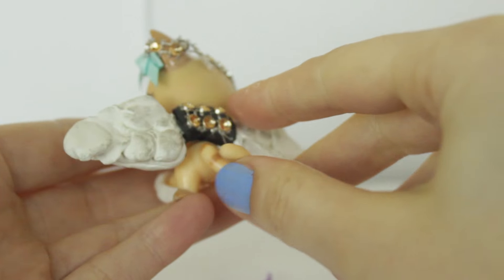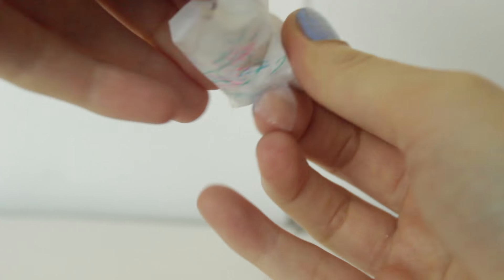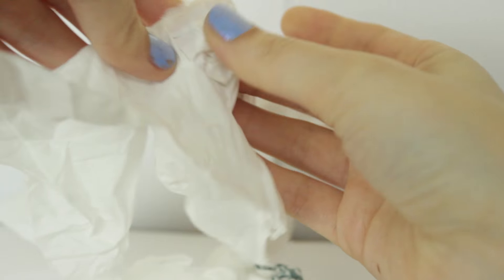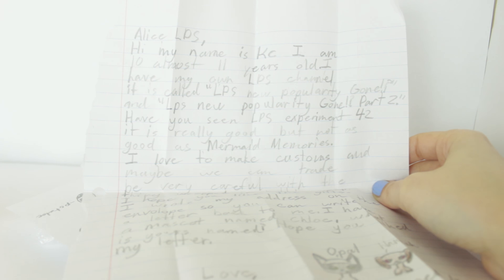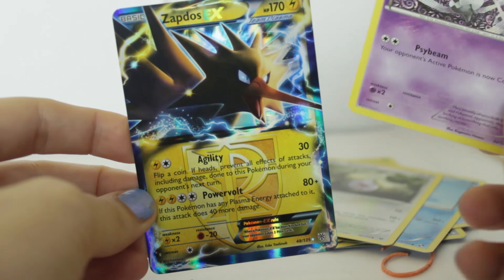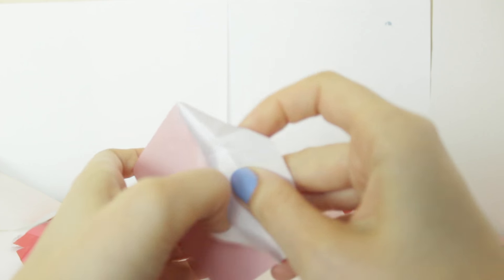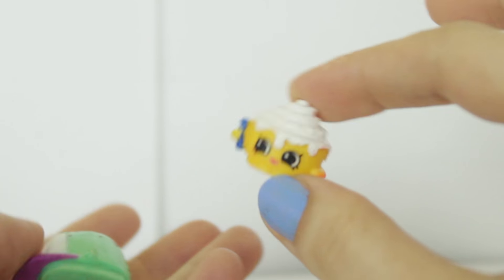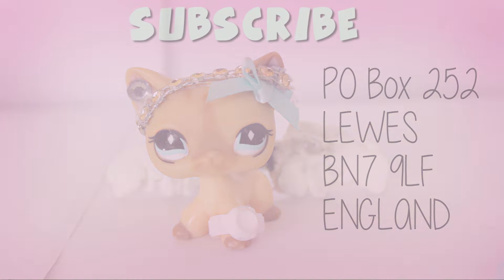I'M AN ANGEL! FAN MAIL TIME #15 [PO Box Closed] | Alice LPS